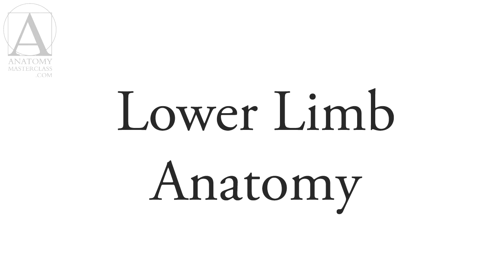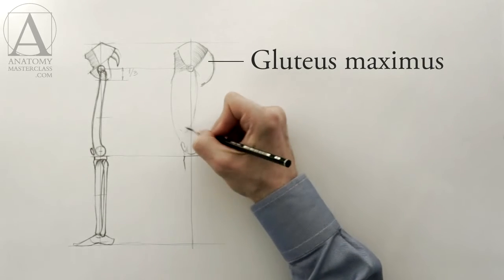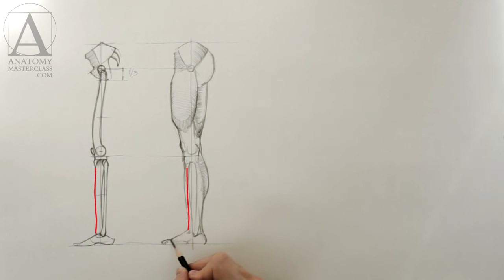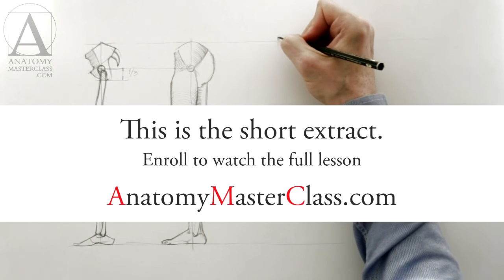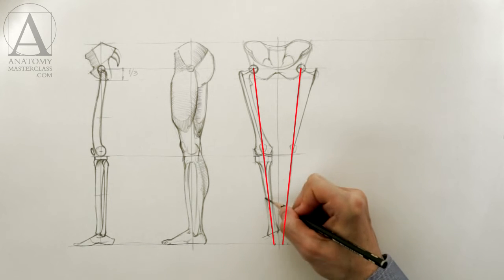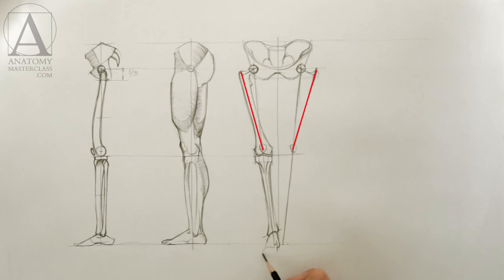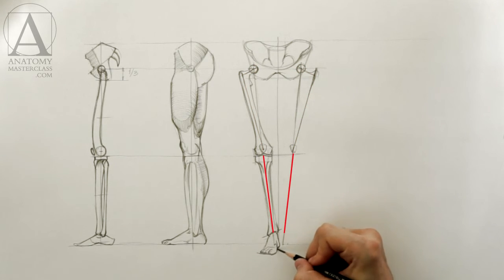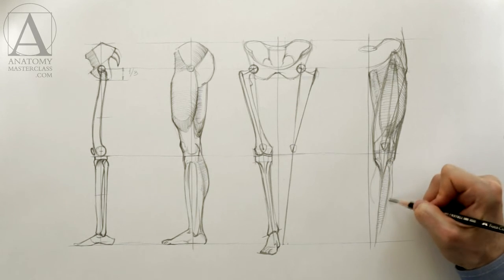Lower Limb Anatomy - Anatomy Master Class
- Discover Lower Limb Anatomy - Anatomy Video Lesson for Figurative Artists